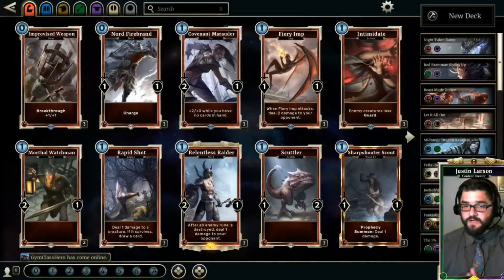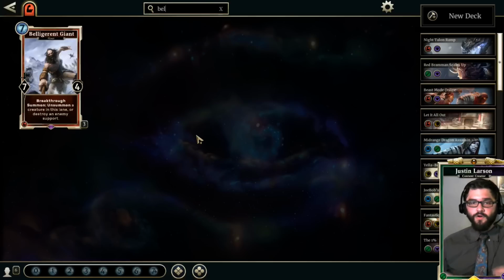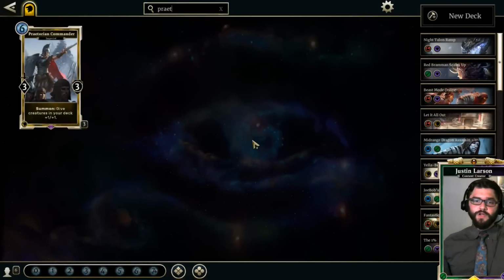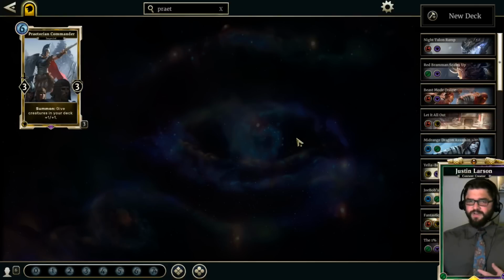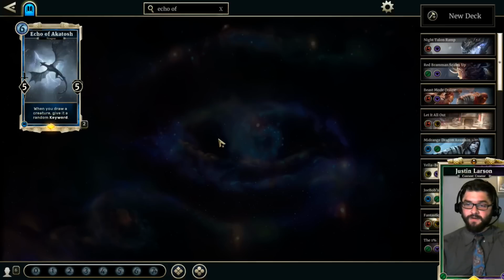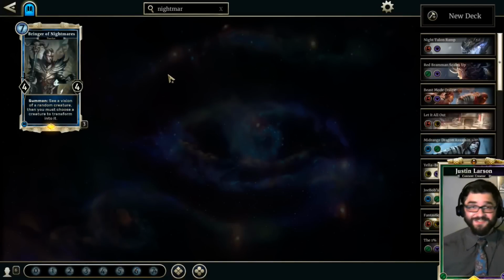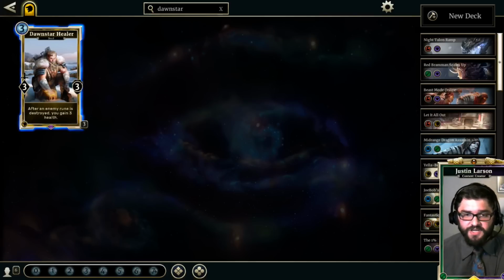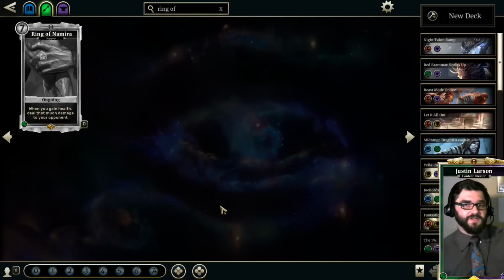Thoughts on the 7/18 Nerfs | Elder Scrolls Legends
Good times with balance changes!